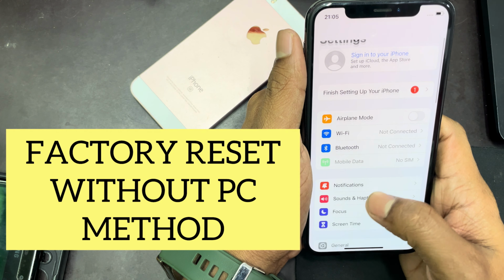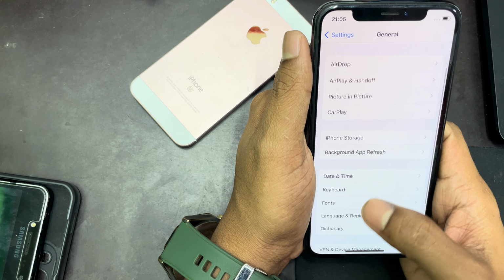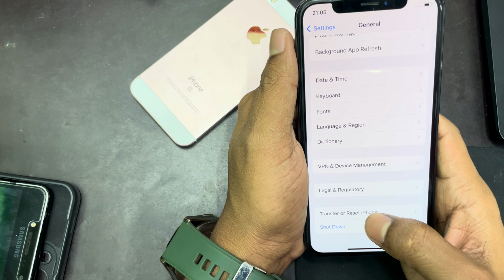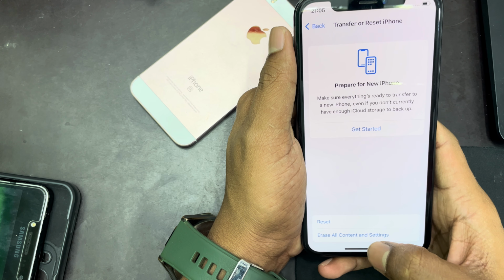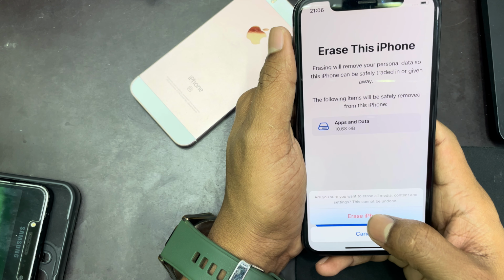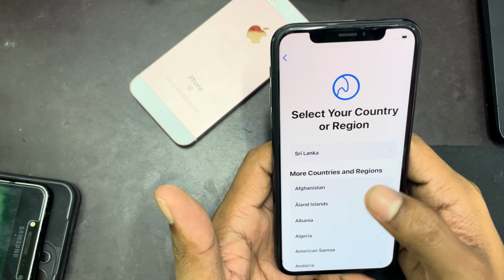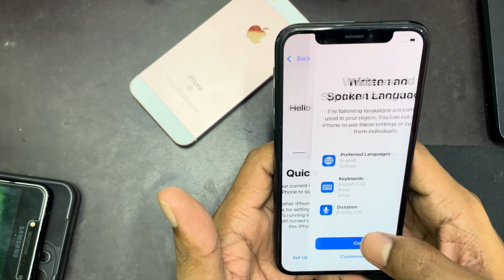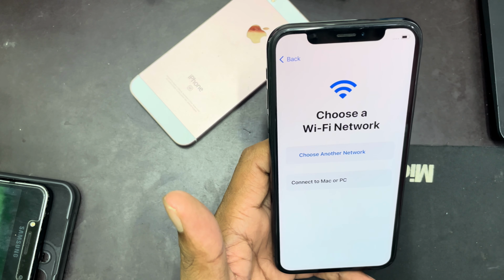HOW TO FACTORY RESET IPHONE X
Hi everyone